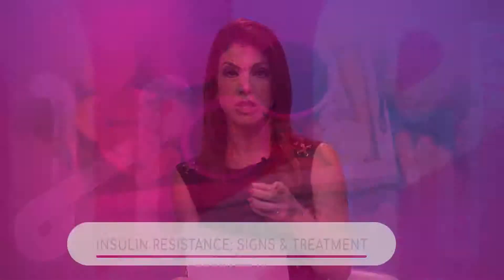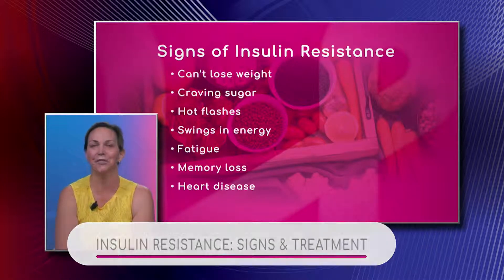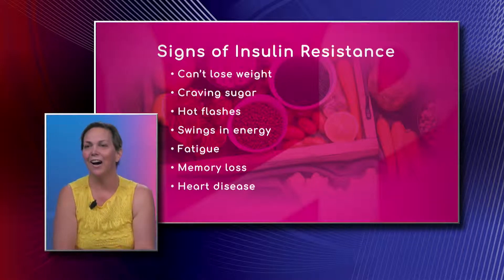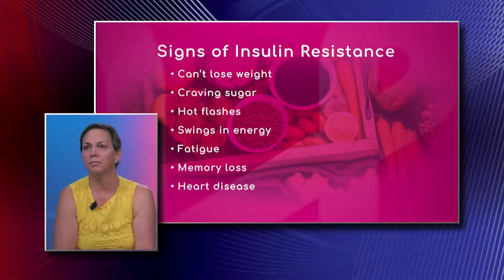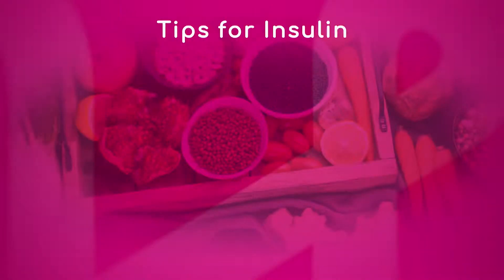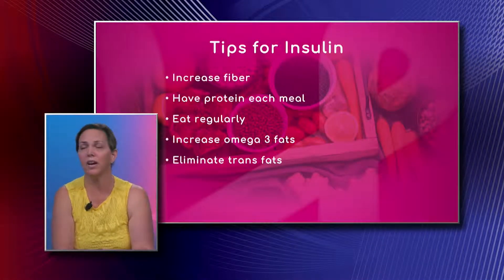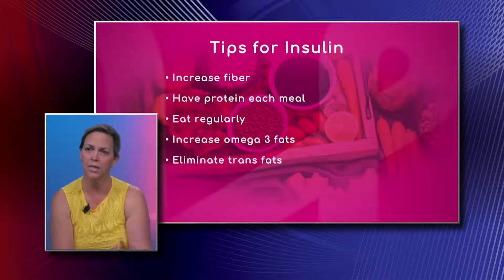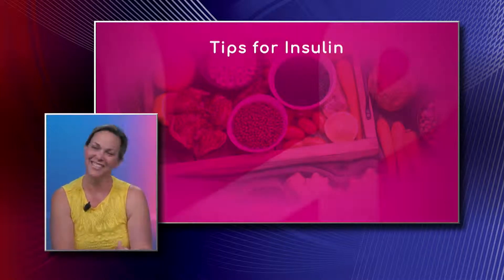Insulin Resistance: Signs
Craving sugar, hot flashes, inability to lose weight, swings in energy, fatigue, memory loss, and heart disease are some signs of insulin resistance.

Dr. Ivette Espinosa-Fernandez, Pediatric Emergency Physician with West Kendall Baptist Hospital, explains as a lot of people start to eat healthy, they feel like they are going to have a heart attack if they cannot have their chocolate at the end of the day, and that is also a sign of insulin resistance.